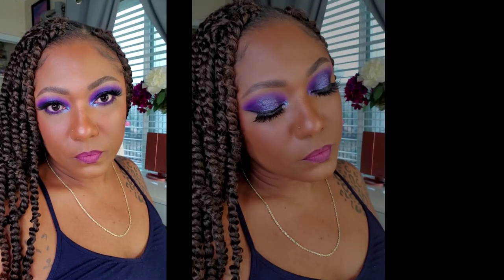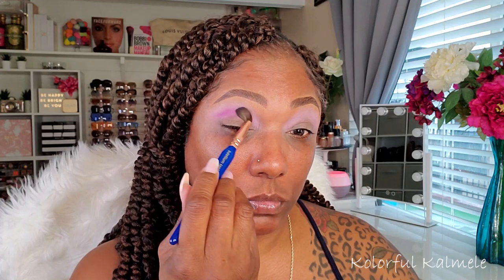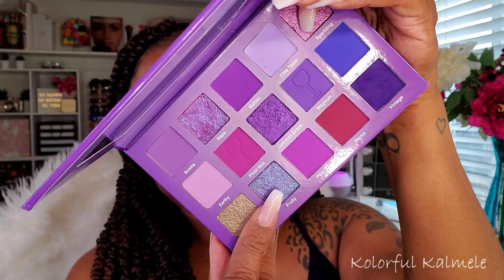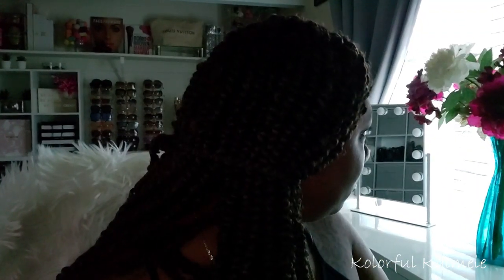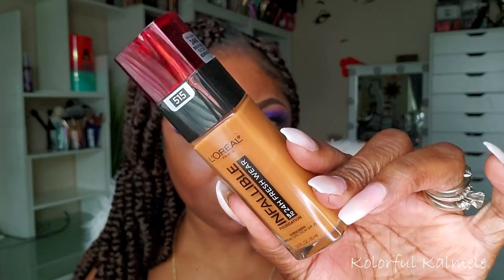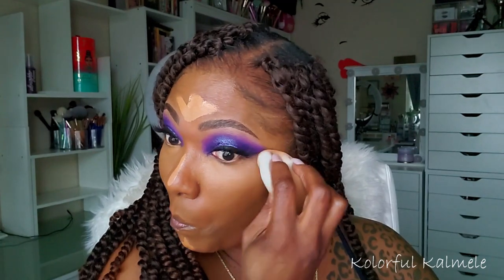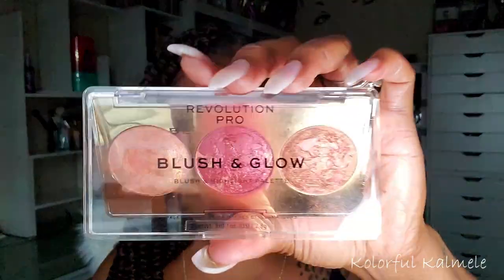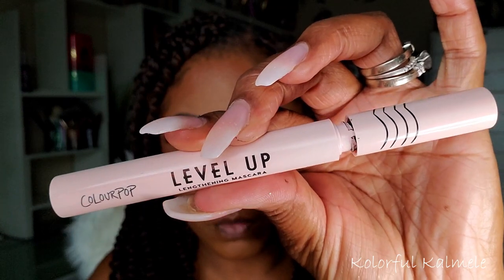BOLD PURPLE HALO EYE GRWM | KOLORFUL KALMELE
Face of the Day:
Eyes:
Glamlite Wine Palette
ABH Pro Pigment Vol. 5 Palette
Adept Ninhydrin Palette
NYX Matte Liquid Liner
Colourpop Creme Gel Liner
Colourpop Level Up Lengthening Mascara
Makeup By Tammi Lashes – Ava
P Louise Base Eye Shadow Primer

Complexion:
Epione Flawless Serum
Glow Recipe Waterman Glow Mosturizer
Fourth Ray Thirst Aid Hydrating Primer
Essence Camouflage Concealer
Loreal Infallible Fresh Wear foundation - 515
Juvias Place Concealer – 11
DJs Beautique loose Powder - Honey
KVD Lock It Powder Foundtion – Deep 200
Mented Bronzer – Yacht Life
Revolution Pro Blush & Glow Trio – Cranberry Glow
Urban Decay All Nighter Setting Spray – Ultra Matte

Lips:
Dark Brown Lip Liner
Maybelline Lifter Gloss – 007 Amber

 Hi Guys!!

Mail:
Kolorful Kalmele
9980 Indiana Ave, Ste. 8